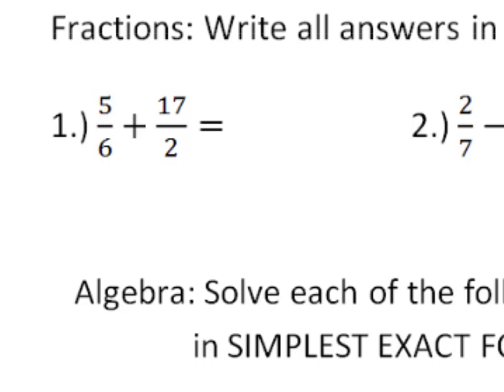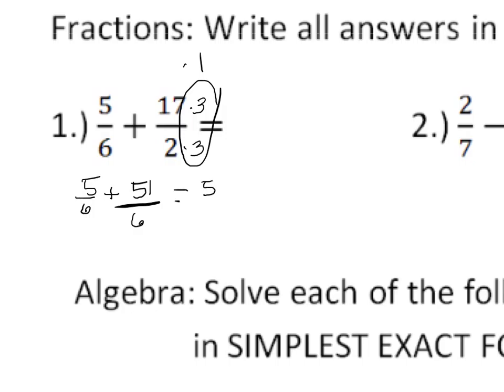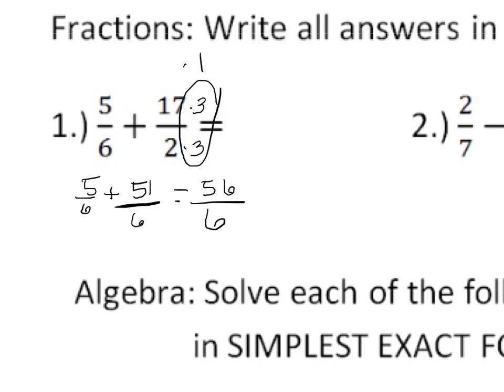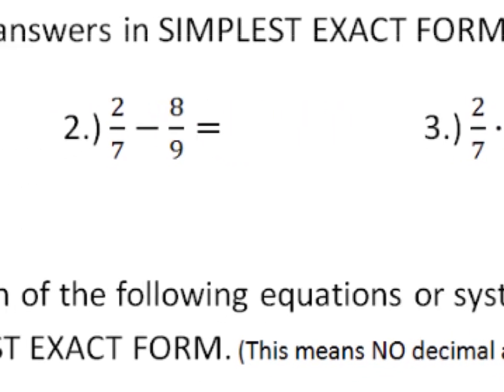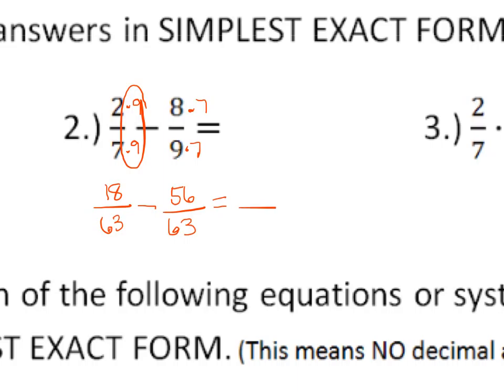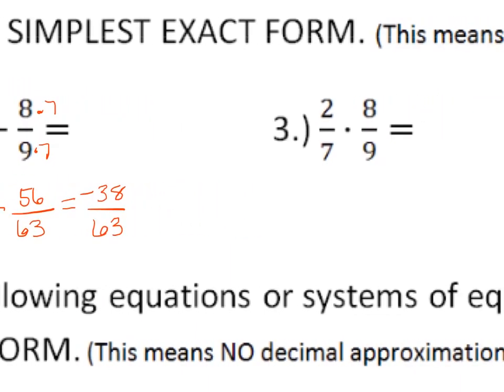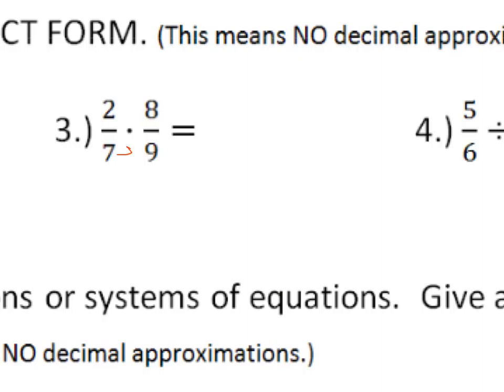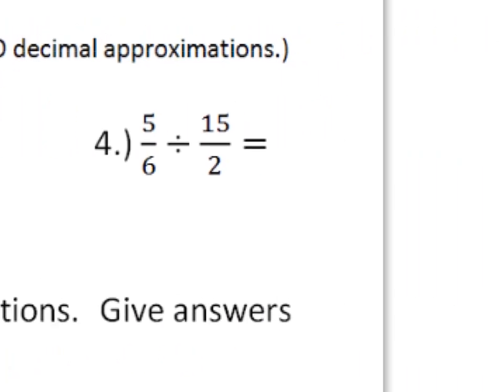Trig Test 1-Qs 1-4